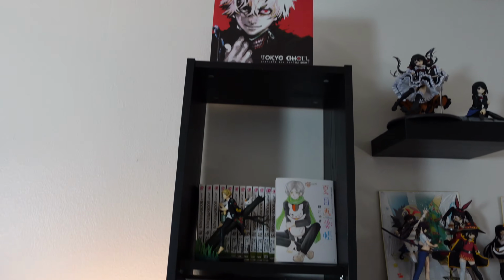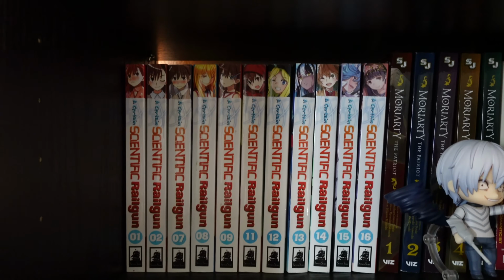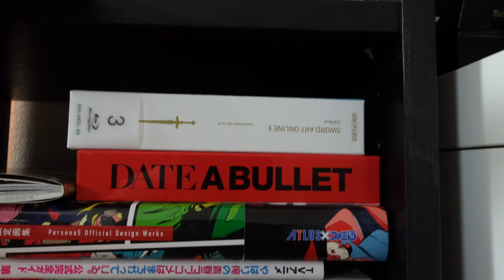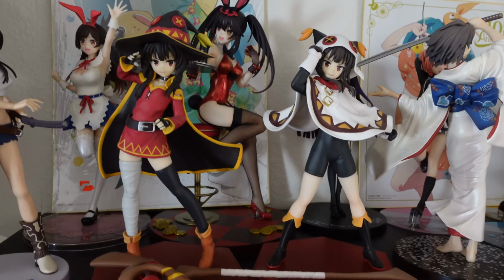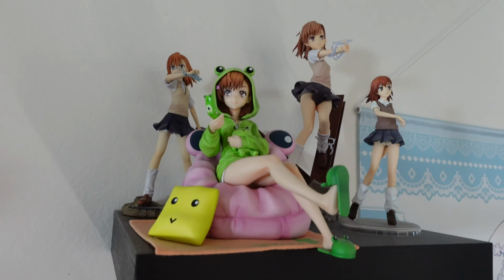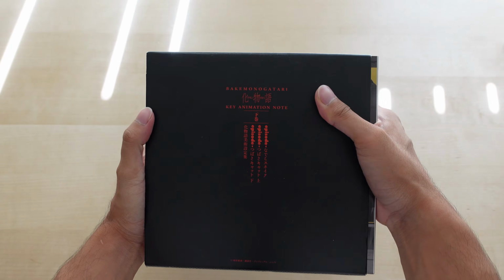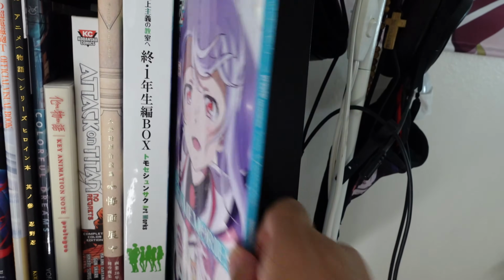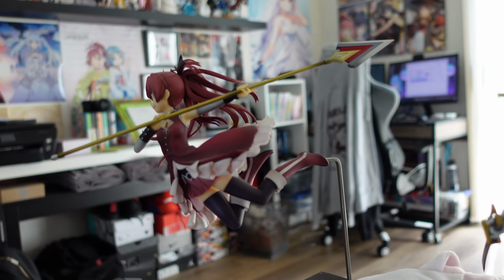Anime Room Tour + Anime Figure and Manga Collection!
To celebrate, here's a tour of my room! Hopefully you enjoy!